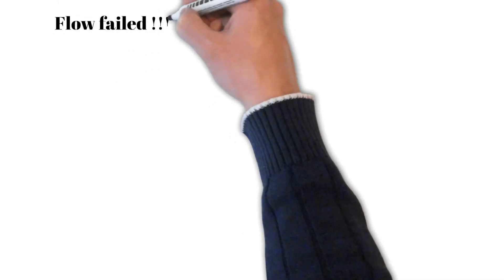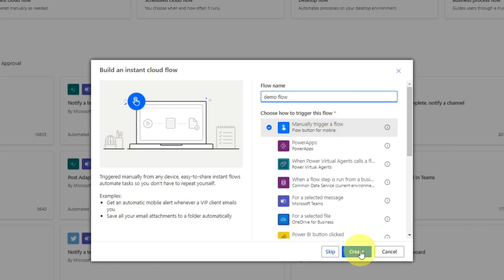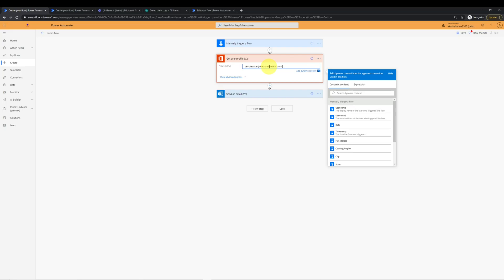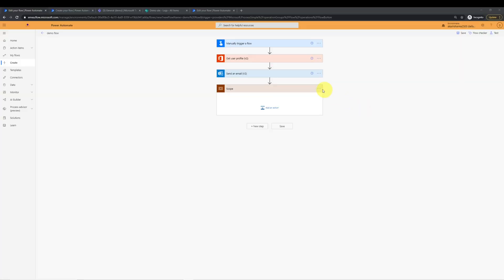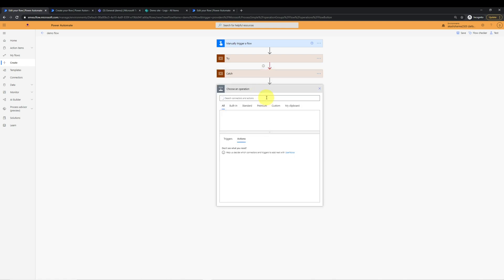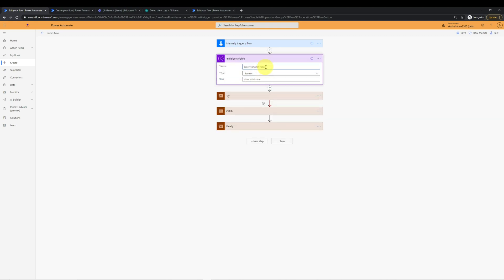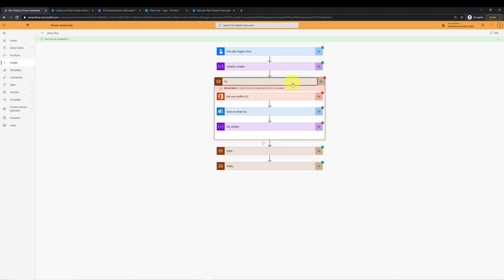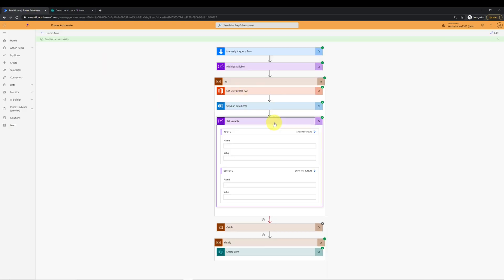Error handling in Power Automate (2021) | Try, Catch, Finally in Power Automate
In life things don't go exactly as you expect and it's the same when we're working with Flow! But that doesn't mean that we can't act preventively, and this is when we start talking about error management!
This video is explaining how you can prevent errors in your flow to stop you flow execution by using Scope control and Run after property of an action. With this Power Automate tutorial, get more efficient with your flows.